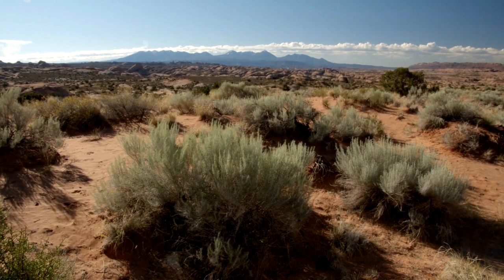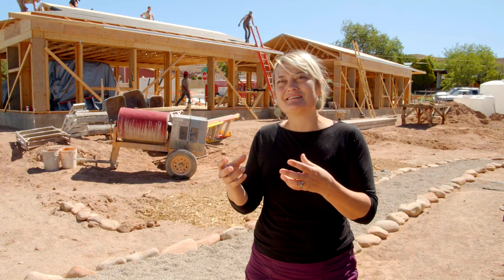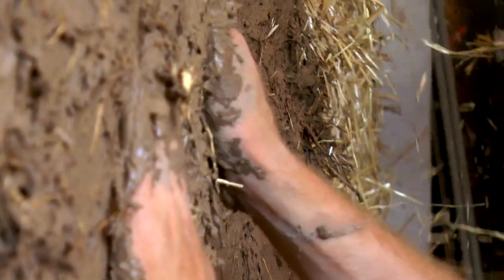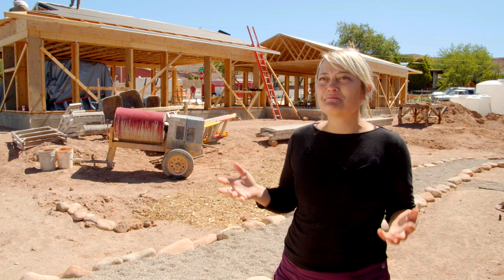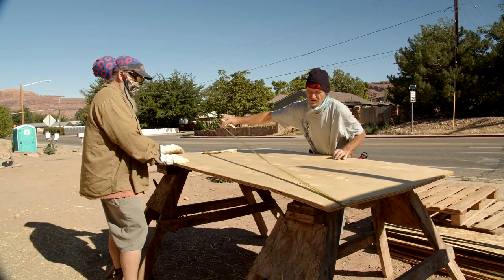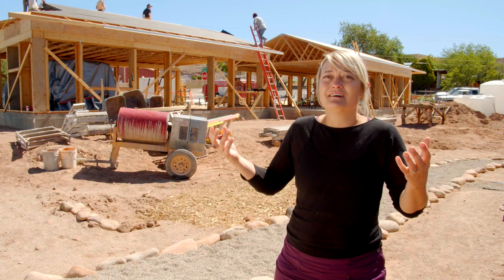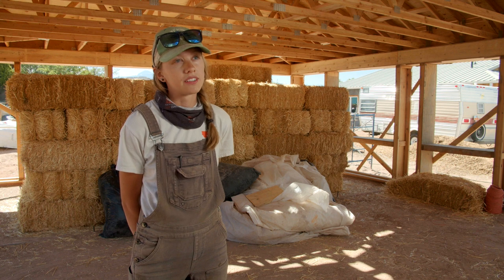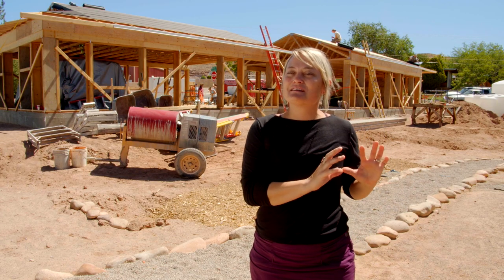My World Too: Sustainable Housing with Community Rebuilds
Kyle Stanley learns about an organization in Moab Utah that is using straw bales to build affordable, sustainable housing. Learn all about Community Rebuilds!